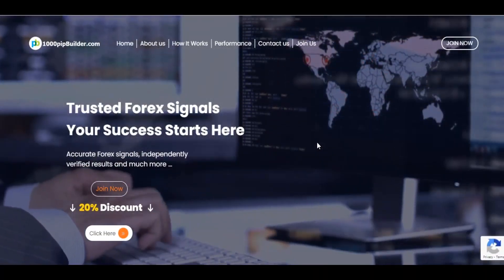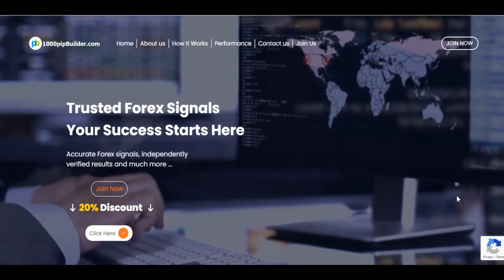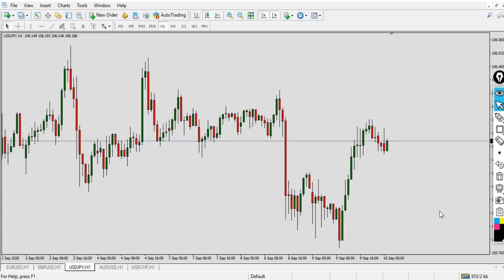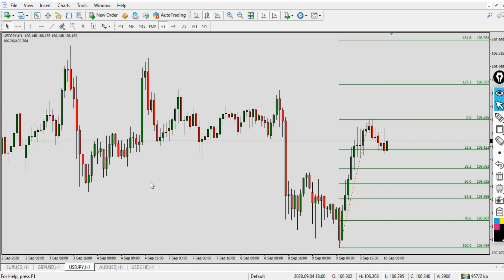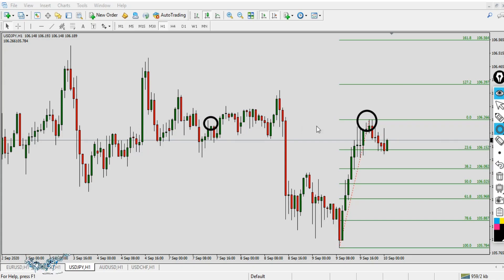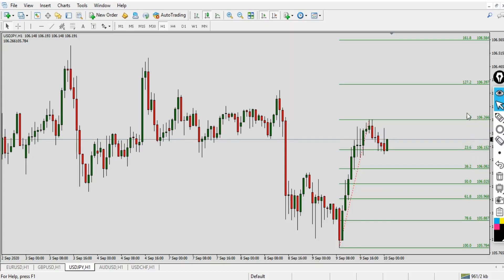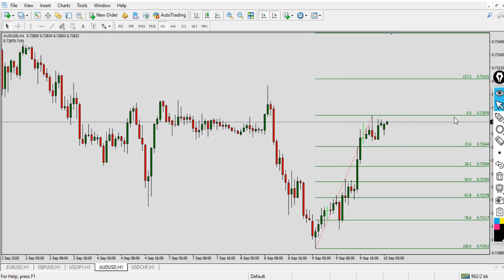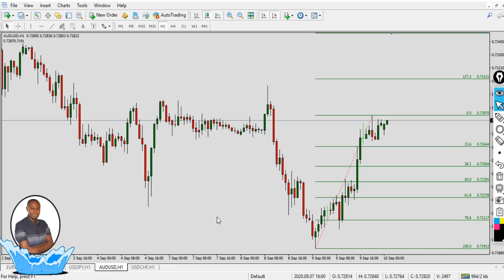Fibonacci indicator that will change the way you trade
This video will be a guide for you on the automatic fibonacci indicator, this fibonacci indicator apply automatically and the stree of applying it manual is no more and you will now trade profitably good luck! make sure you subscribe to this channel and click on the bell notification icon for all notifications so you never miss any of my future videos, also for more of this kind of video, i do upload life changing videos daily don't miss out! thank you.